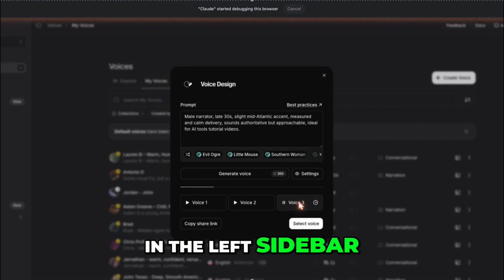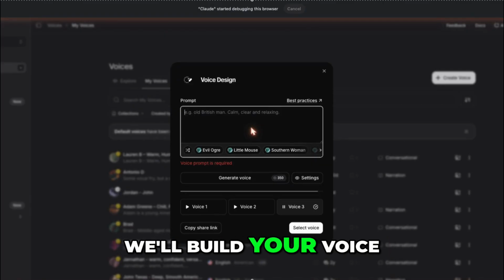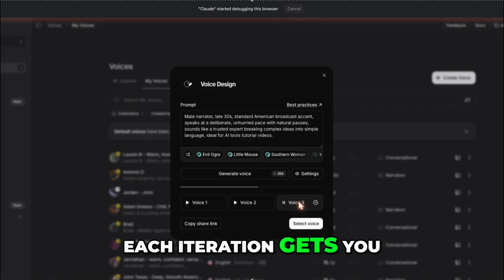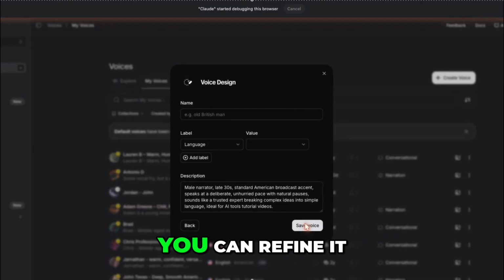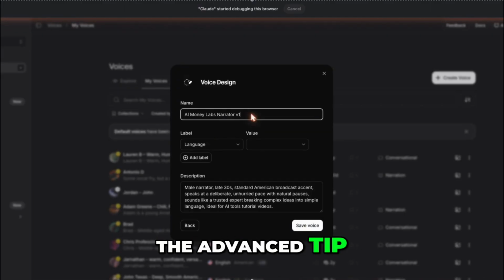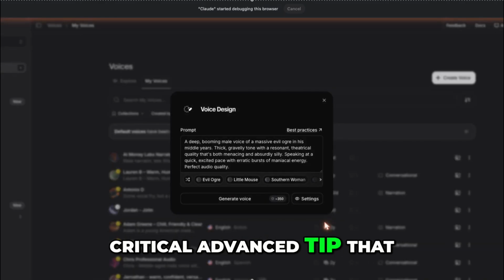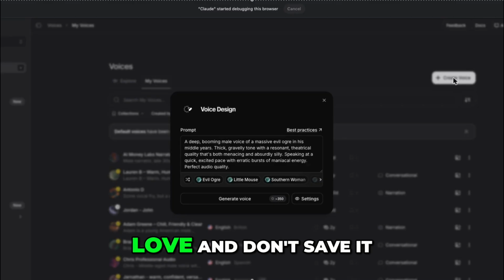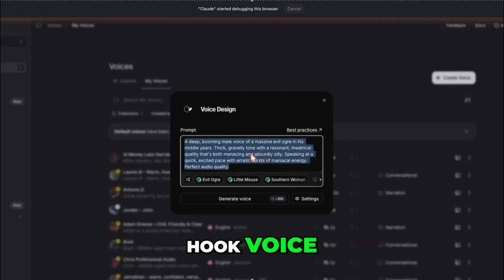ElevenLabs Voice Design Tutorial: How to Create a Custom Brand Voice for Your YouTube Channel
In this tutorial, I'll show you how to use ElevenLabs Voice Design to create a fully custom brand voice for your YouTube channel — no recording, no voice actors, no licensing fees.

If you've been using the same pre-built AI voices as everyone else in your niche, this is how you finally build an audio identity that's uniquely yours. I'll walk you through the 5-part voice prompt structure, how to iterate and refine, the dual-voice strategy (narrator + hook voice), and the one critical save rule that prevents you from losing a voice you love.

Voice Design is available on ElevenLabs' free plan — you can build your first custom voice tonight.

🎬 Chapters:
0:00 Hook & Promise — Build Your Brand Voice
0:45 The Generic AI Voice Problem
1:30 What ElevenLabs Voice Design Is (And How It Works)
2:30 Tutorial Part 1: Crafting Your Voice Prompt
5:30 Tutorial Part 2: Refining + Multi-Voice Strategy
7:30 Wrap Up + Free Trial Link

👇 Drop a comment: what personality do you want your brand voice to have?